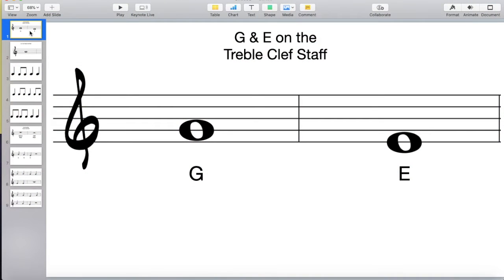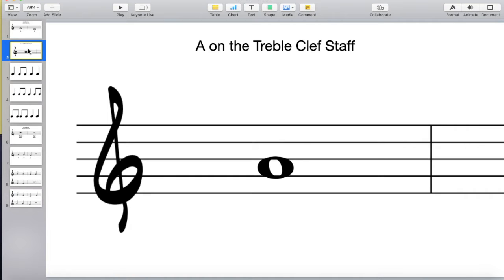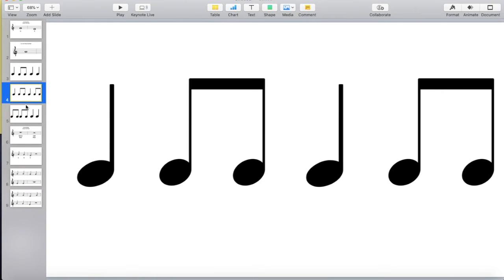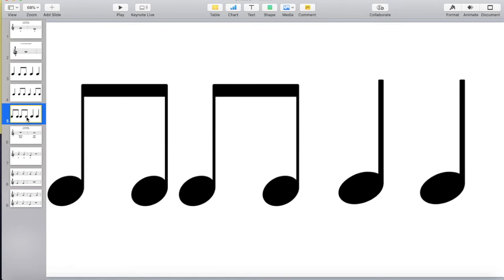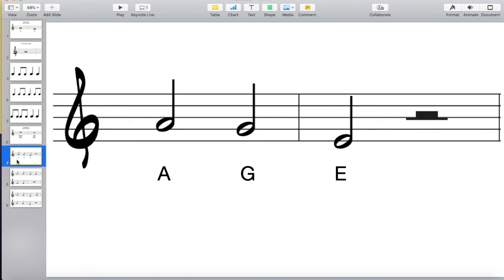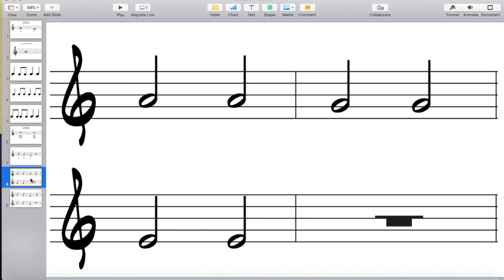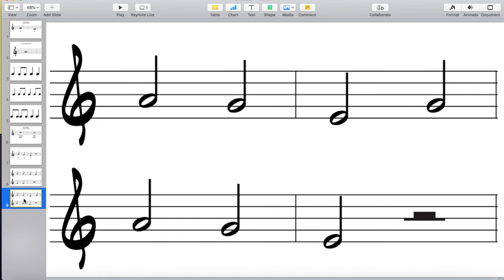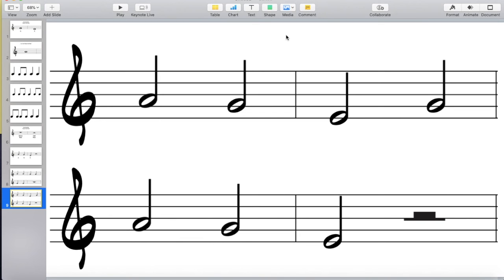Recorder Lesson 6-Introducing A